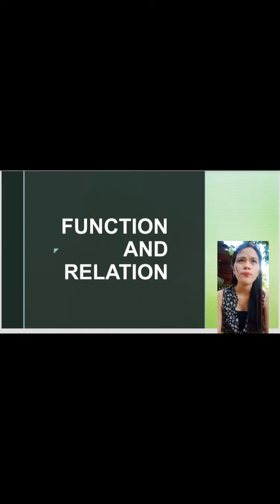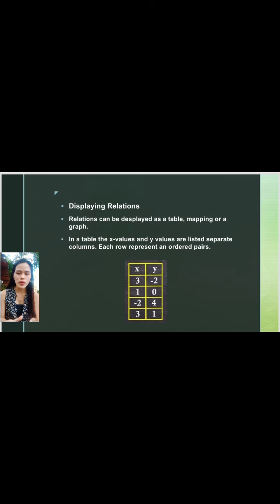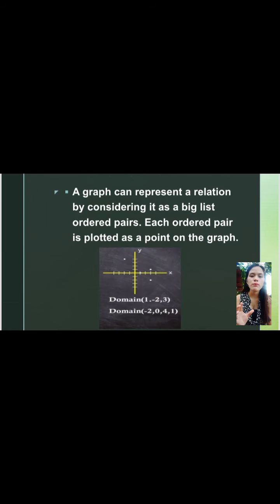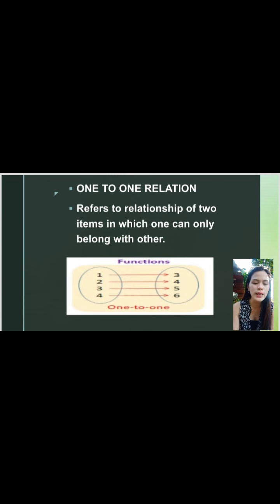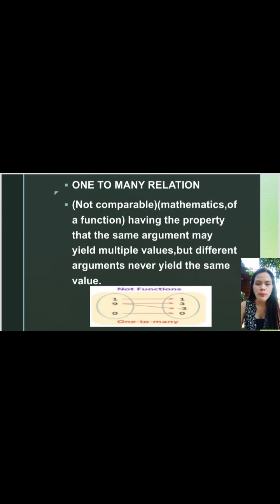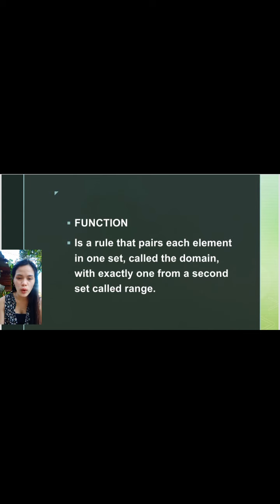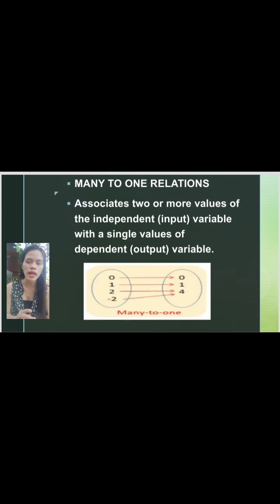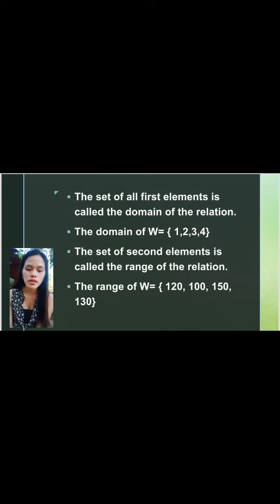VIRTUAL DISCUSSION IN MATHEMATICS MODERN WORLD